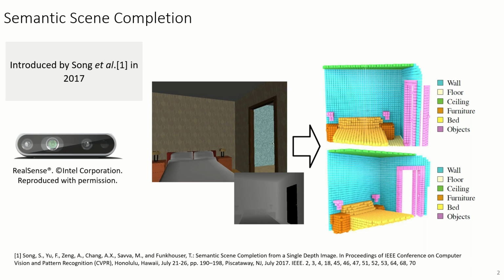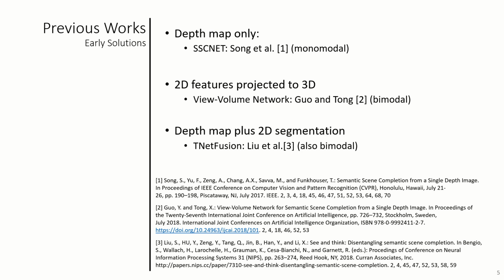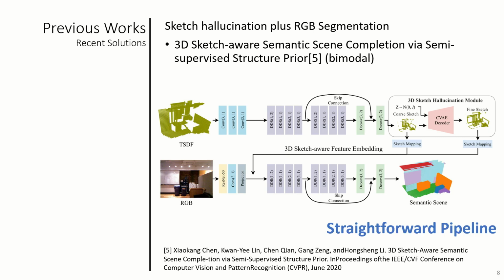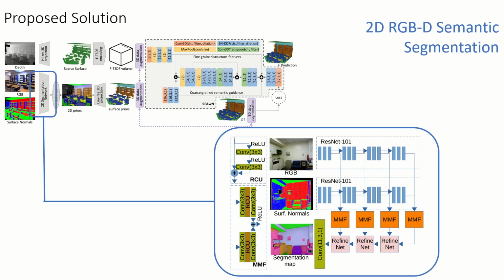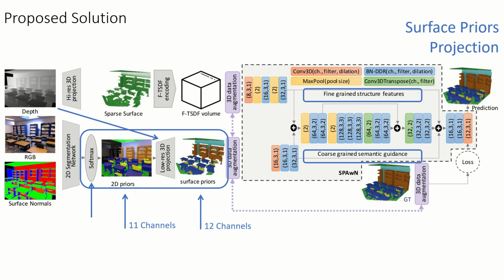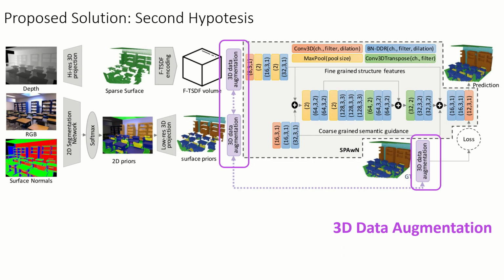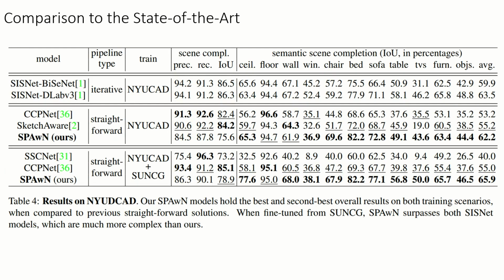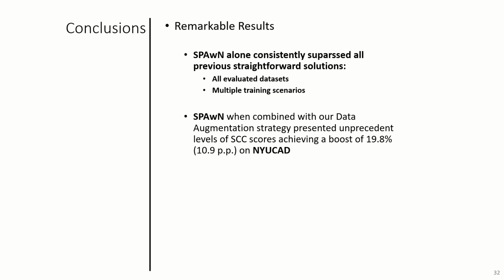Data Augmented 3D Semantic Scene Completion With 2D Segmentation Priors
Please cite
@InProceedings{Dourado_deCampos_WACV_2022,
    author    = {Dourado, Aloisio and Guth, Frederico and de Campos, Teofilo},
    title     = {Data Augmented 3D Semantic Scene Completion With 2D Segmentation Priors},
    booktitle = {Proceedings of the {IEEE/CVF} Winter Conference on Applications of Computer Vision ({WACV})},
    month     = {January},
    year      = {2022},
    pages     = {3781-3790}